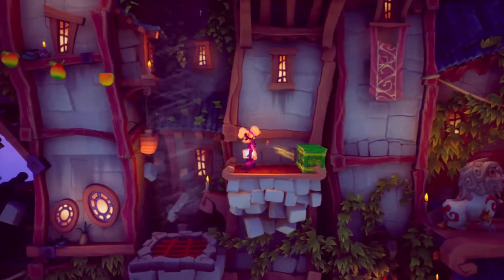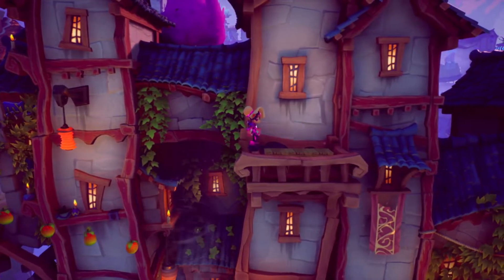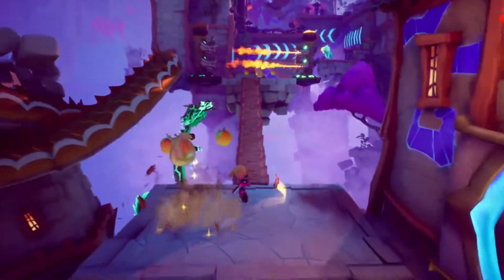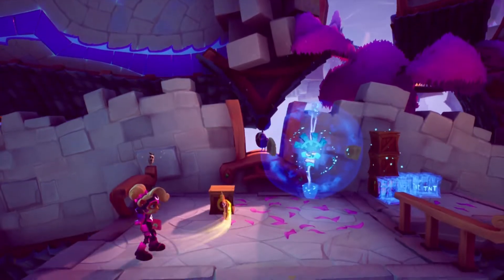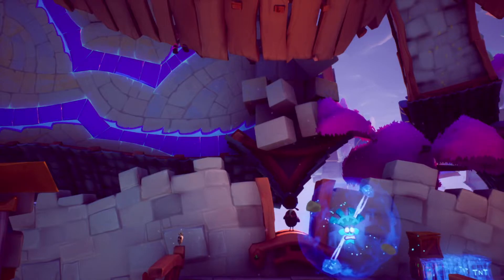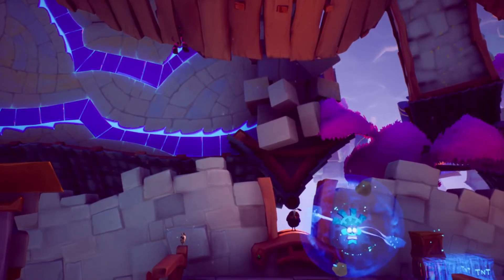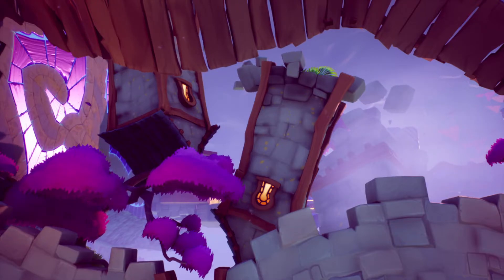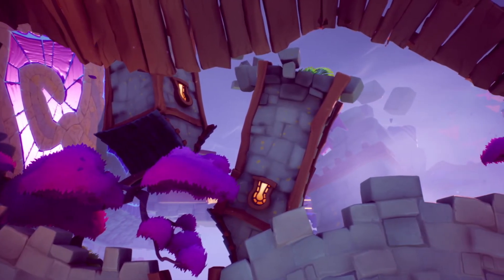Crash Bandicoot 4 - Off Balance Skip Tutorial